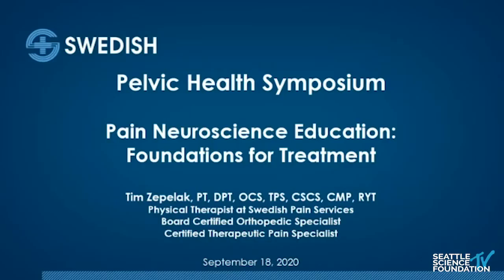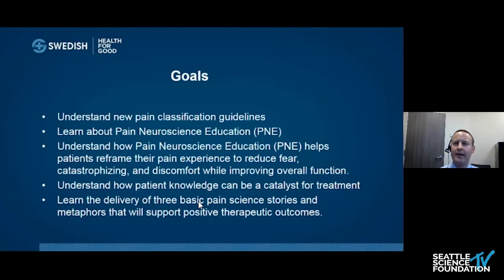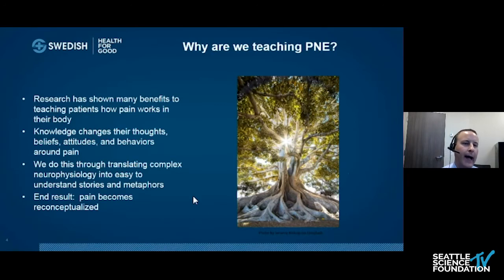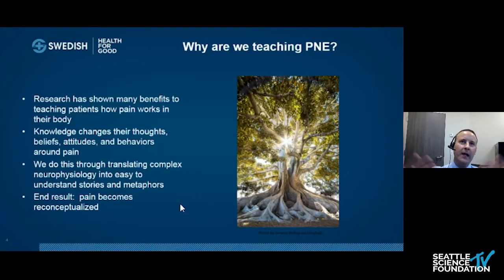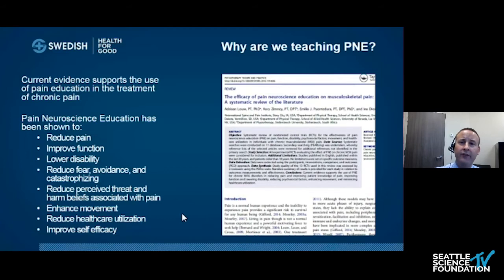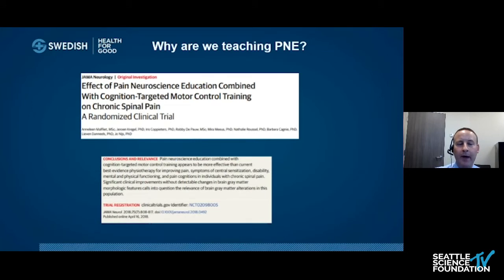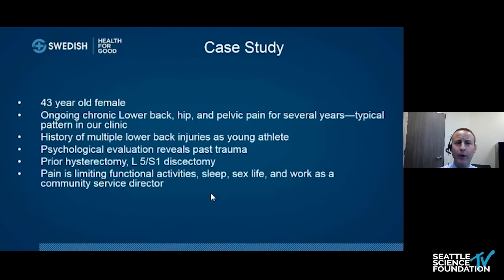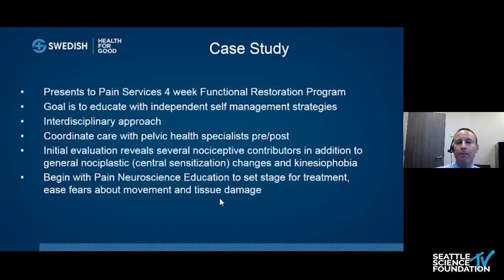Pain Neuroscience Education: Foundations for Treatment - Tim Zepelak, PT, DPT, OCS, TPS, CSCS, CMP,